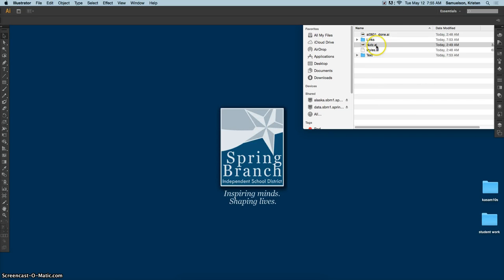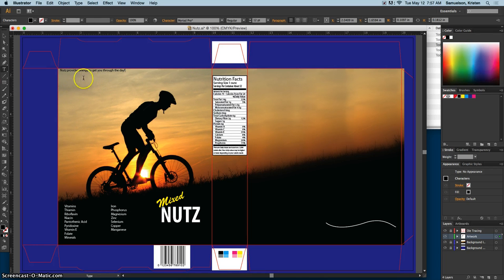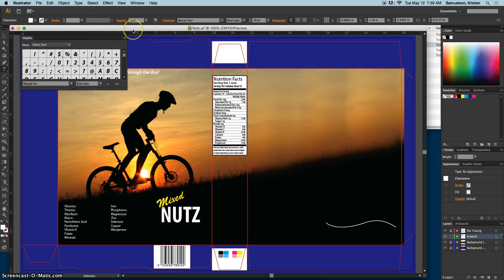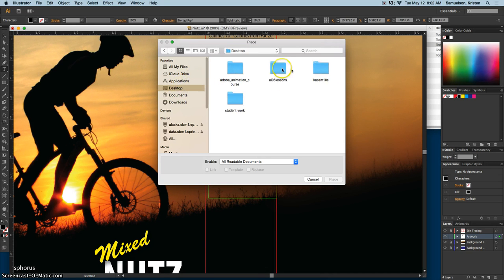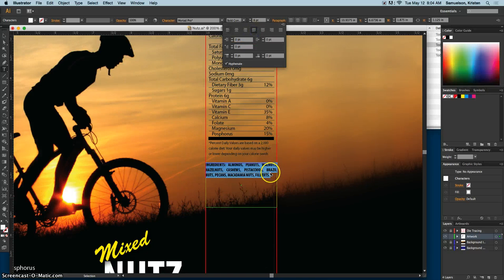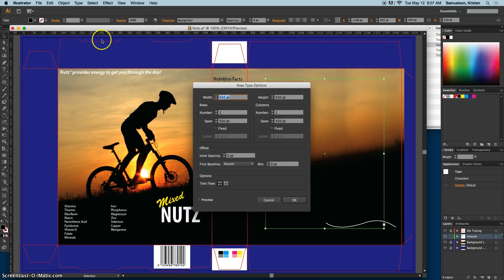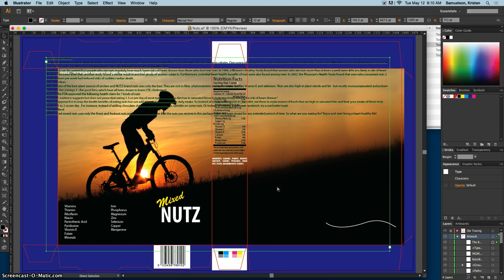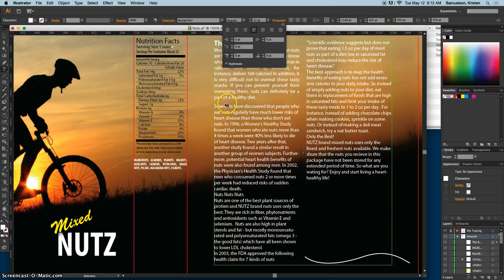Illustrator CS6 Text pt1